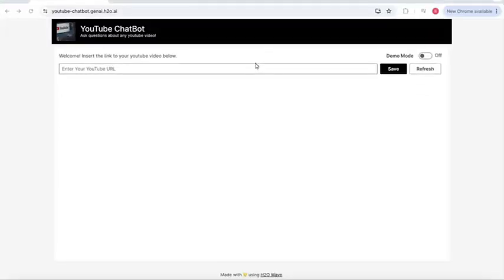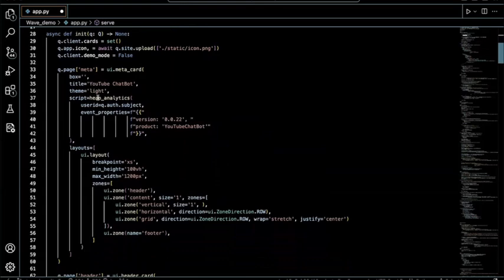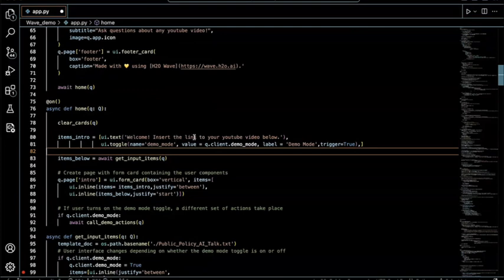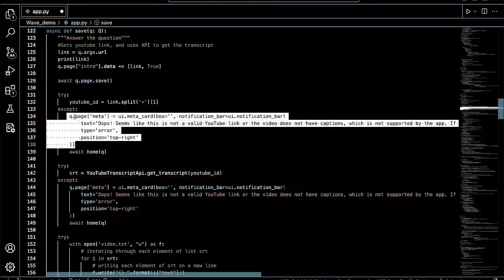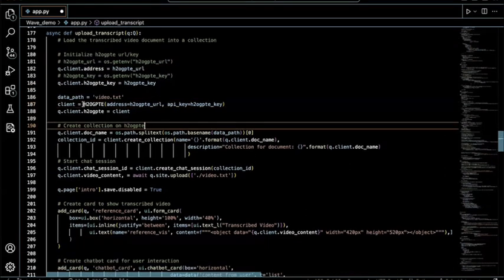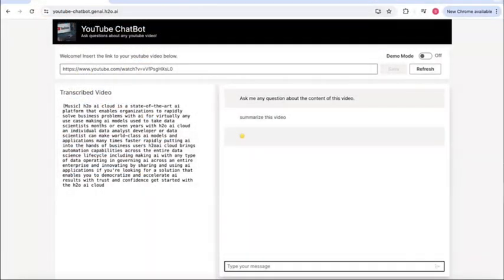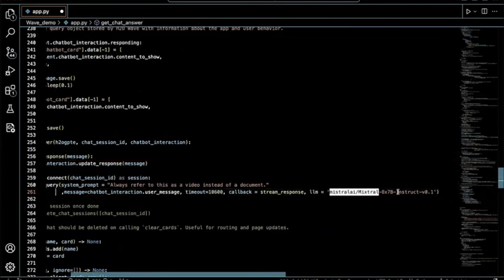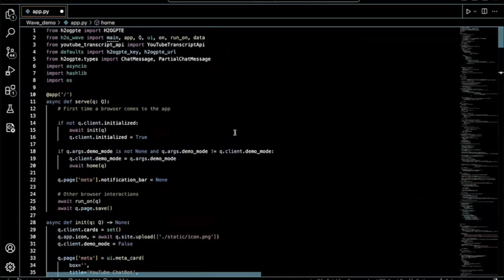Showcasing Practical Applications | H2O Wave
We will explore some advanced features of H2O Wave through a practical application showcase.

You will be demonstrated a YouTube chatbot app that transcribes and interacts with YouTube videos.

Learn how to use this app to transcribe videos, ask questions, and get responses from the H2O GPTe backend and use this knowledge in creating and building your own Applications!

Follow along to see how Wave can be used in real-world applications.